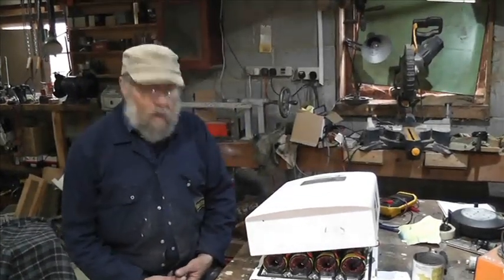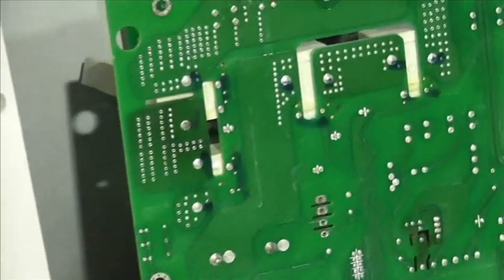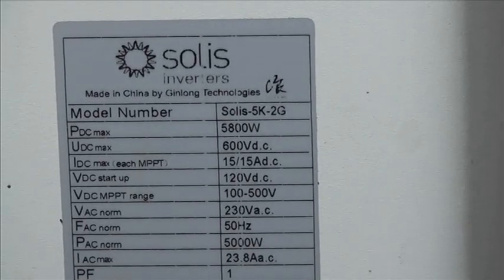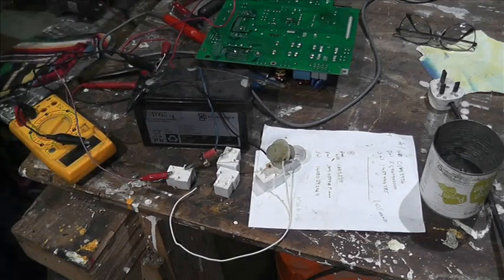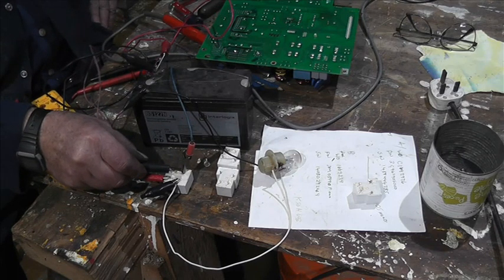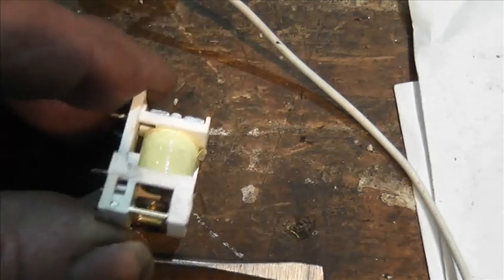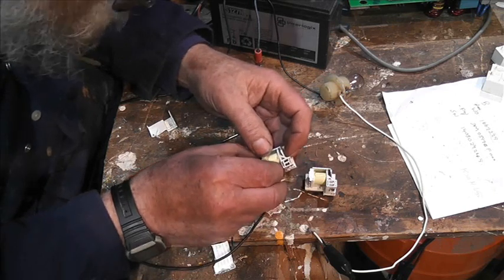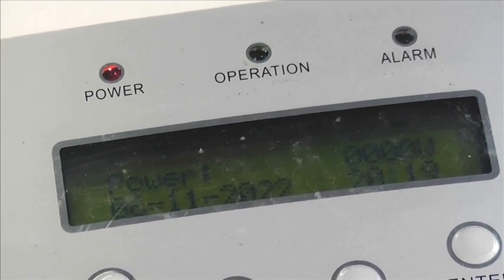Solis inverter hidden OV BUS fault 5KW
Deep investigation to find this fault.
Cheers